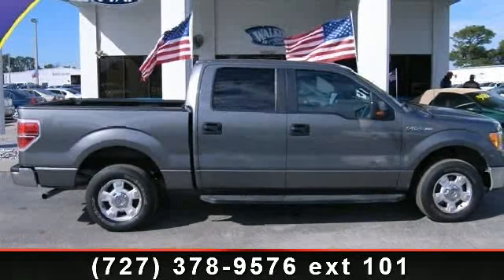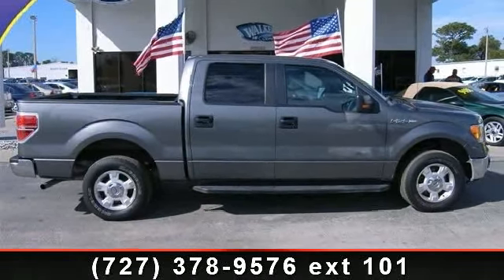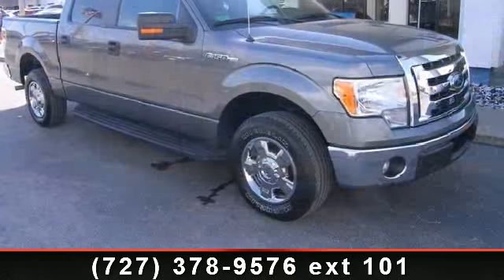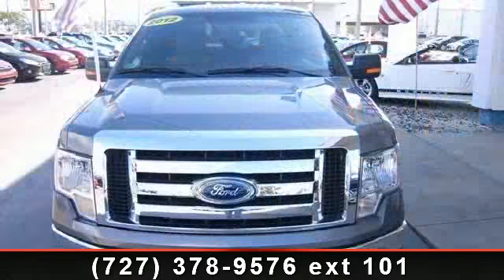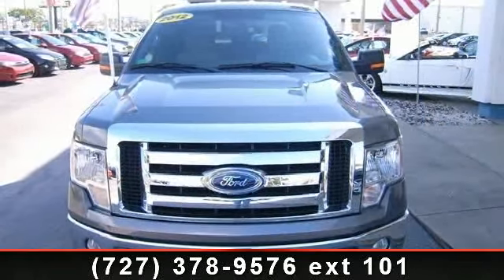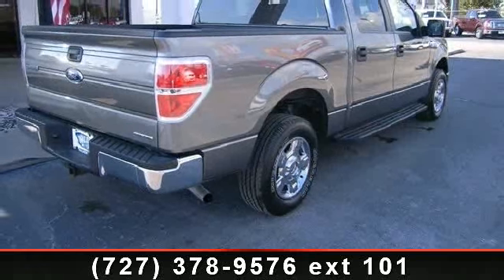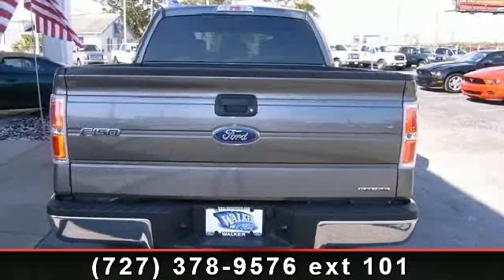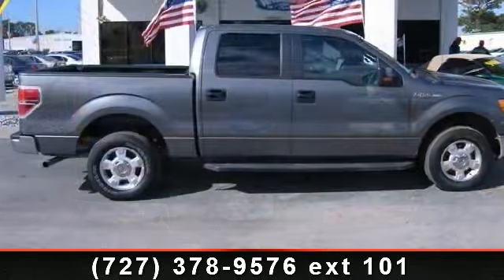2012 Ford F-150 - Walker Ford - Clearwater, FL 33764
Gassss saverrrr!!! 23 MPG Hwy!!! Ford CERTIFIED!!! Look!! Look!! Look! No trip is too far, nor will it be too boring! CARFAX 1 owner and buyback guarantee** Priced below NADA Retail!!!  This marvelous Vehicle is available at just the right price, for just the right person - YOU*** Great safety equipment to protect you on the road: ABS, Traction control, Curtain airbags, Passenger Airbag, Stability control - With anti-roll control...This F-150 is nicely equipped with features such as: Power locks, Power windows, Auto, Air conditioning, Tilt steering wheel...Ford CERTIFIED!!!